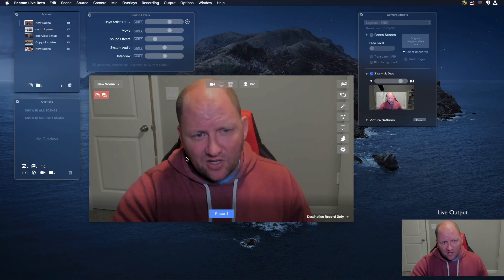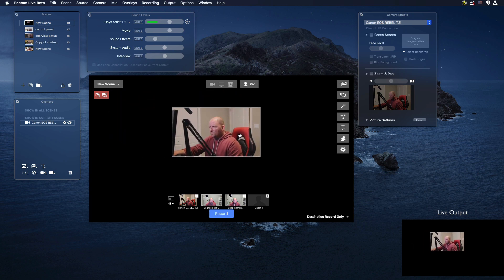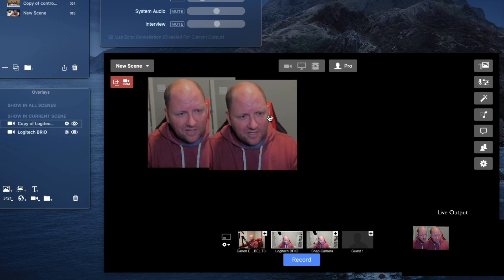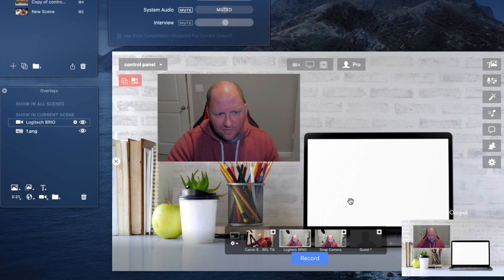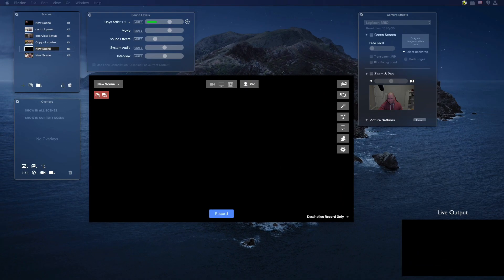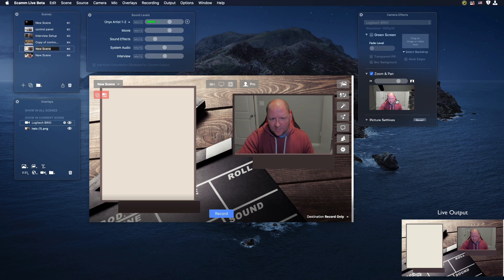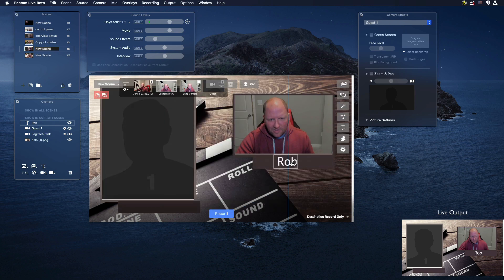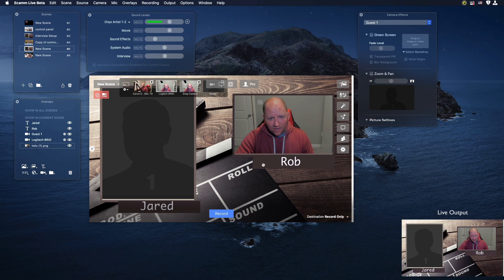Ecamm Live - Camera Overlay Feature - Is a Game Changer!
Currently, Camera Overlay is in the BETA program of Ecamm Live. If you would like to go and try out this feature go